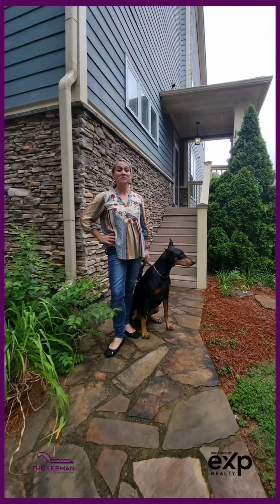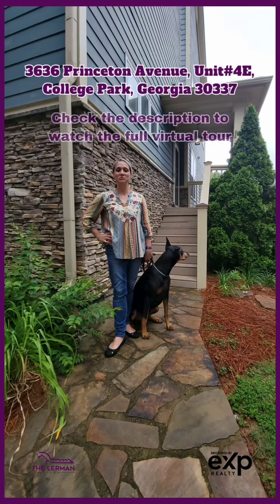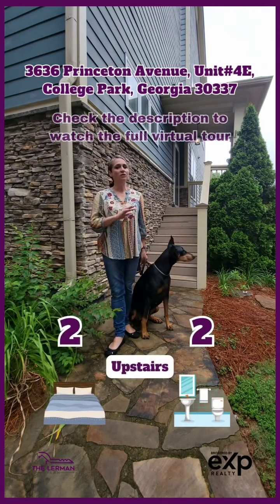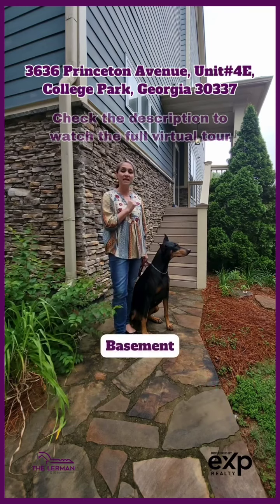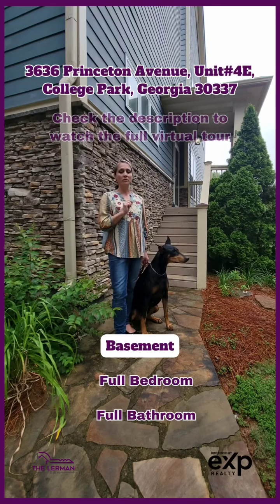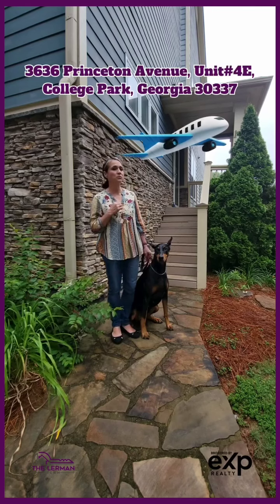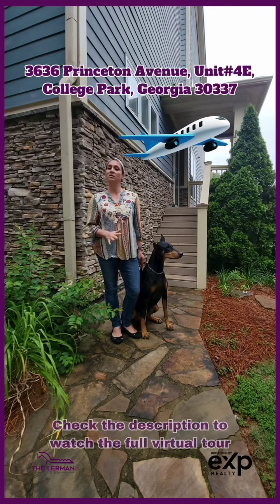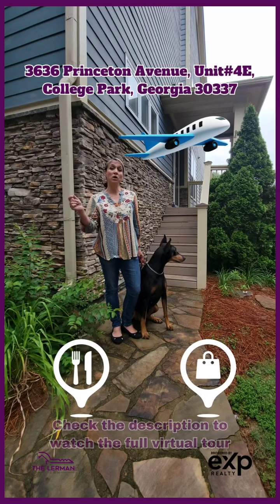🎈Just Listed!(3636 Princeton Avenue, Unit#4E,College Park, Georgia 30337)🎈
🎈Just Listed!🎈

🏠 3636 Princeton Avenue, Unit#4E
College Park, Georgia 30337

This Condominium features:
⭐3.5 Bathrooms
⭐2 Bedrooms
⭐Year Built: 2007
⭐Two Parking Spaces

Welcome to modern living at 3636 Princeton Avenue, Unit#4E, in College Park's Princeton Village community. This Craftsman-style townhome boasts 2 beds and 3.5 baths. Inside, discover a 2-story foyer, hardwood floors, and a gourmet kitchen with stainless steel appliances. Relax in the spacious master suite with a private balcony and a luxurious master bath featuring a double vanity and jetted tub. Entertain in the large lower-level bonus room, perfect for media or guests. Located minutes from Hartsfield-Jackson Airport and Historic College Park, this home offers convenience and style. Enjoy community amenities like a dog park and playground.

This property qualifies for our $0 Down Payment Mortgage with NO PMI. That's right—no need for a hefty down payment or private mortgage insurance. Take advantage of this rare chance to step into homeownership with ease and peace of mind. Don't miss out—schedule a showing today!

Exclusively Marketed by:
Laura Sparkles Lerman
The Lerman Team